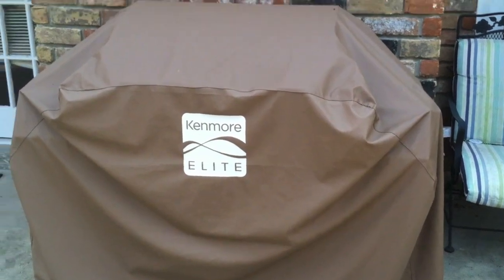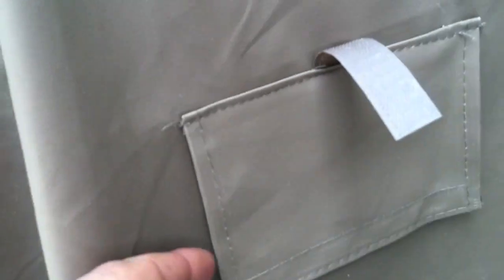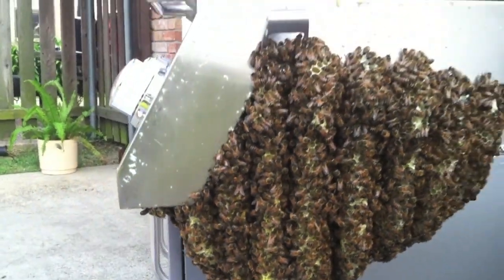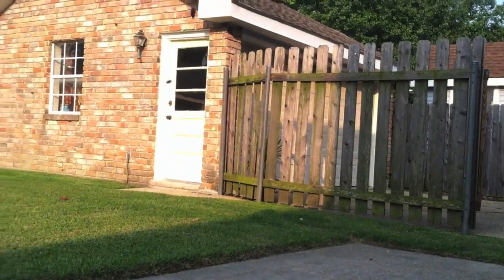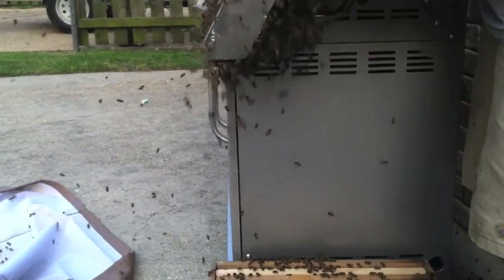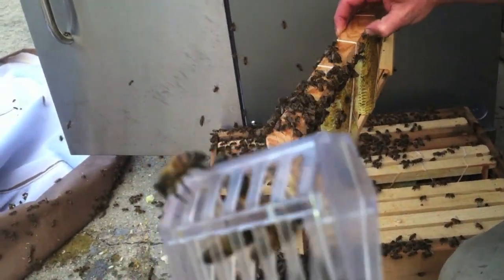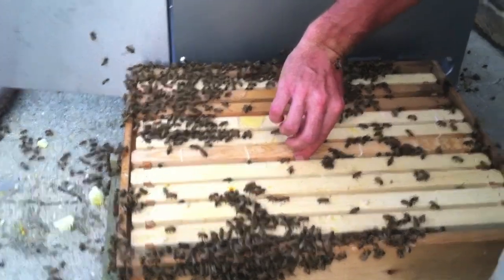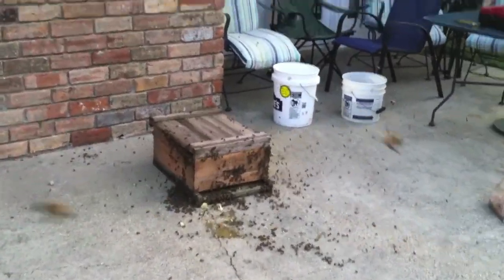BBQ Pit Bees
Honey Bees In Barbecue Pit